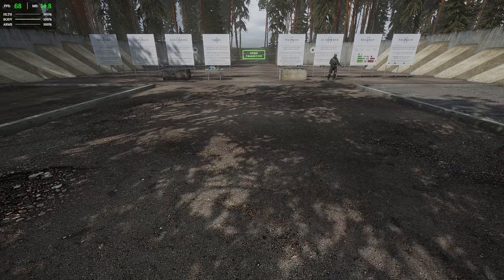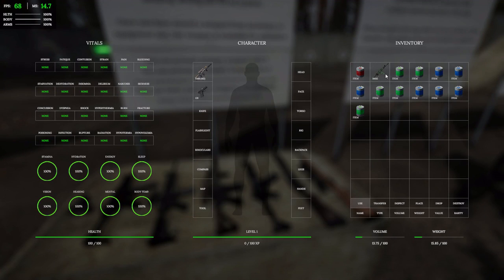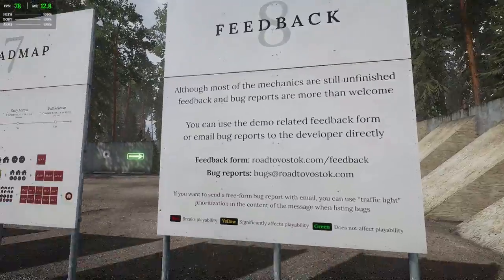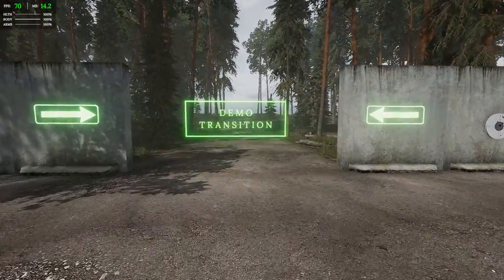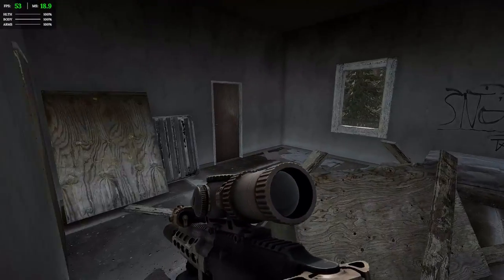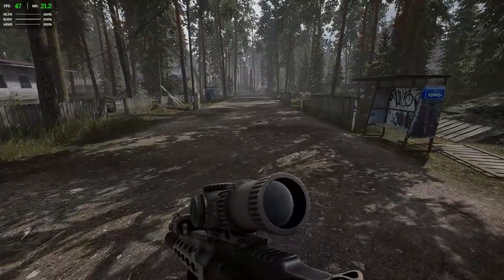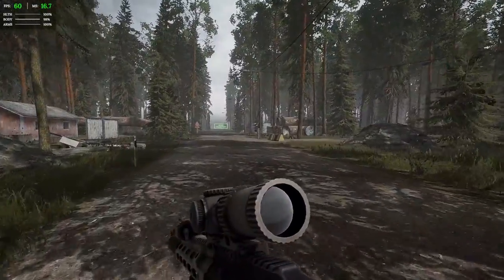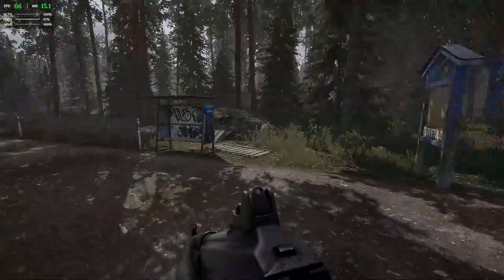road to vostok full demo this is a must play game! road to vostok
This game just dropped its demo on steam and i thought I would showcase it and see what you all think of it. Its an FPS and looting type game and it looks really good. I had a lot of fun trying it out and I can't wait to see what else this game will bring.